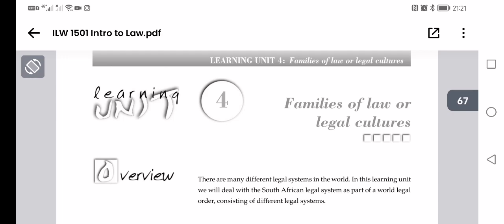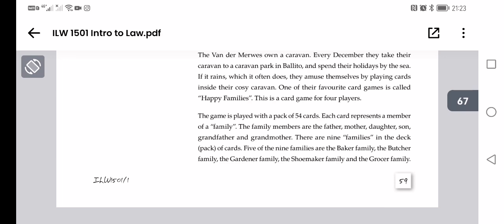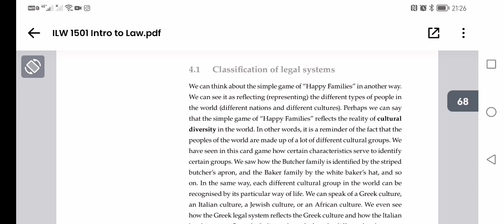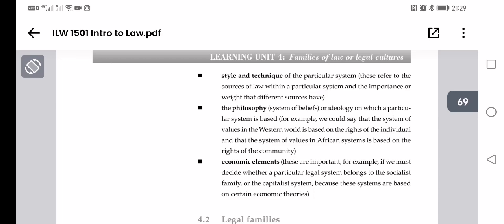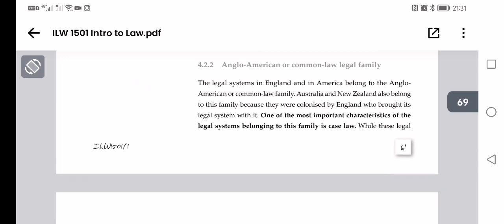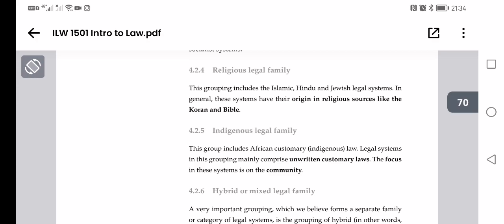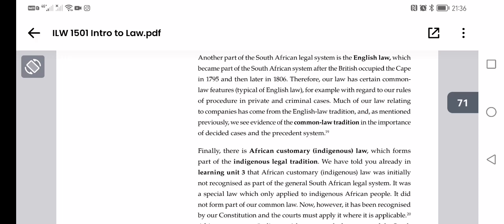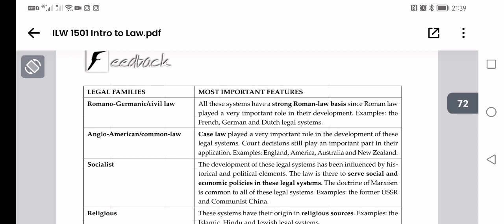ILW 1501 Learning Unit 4